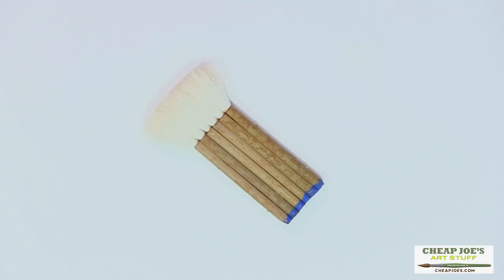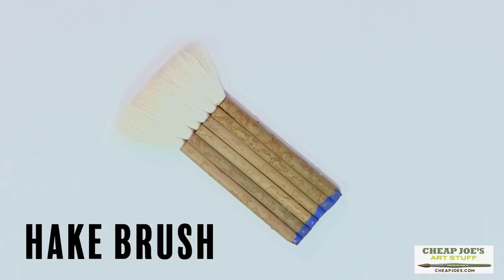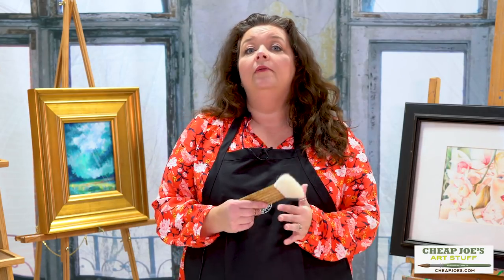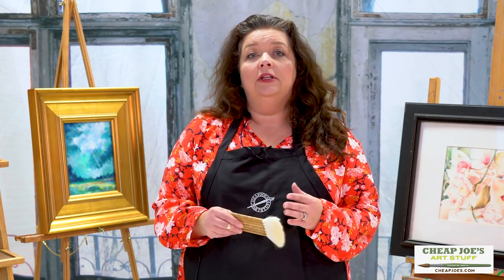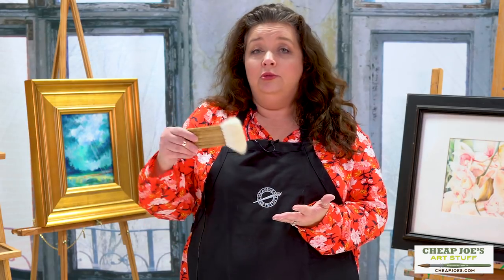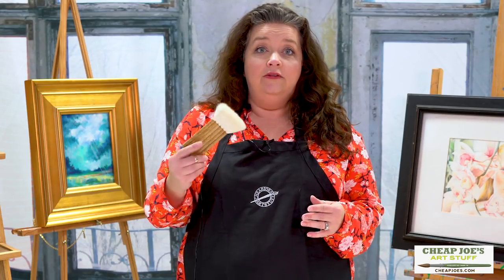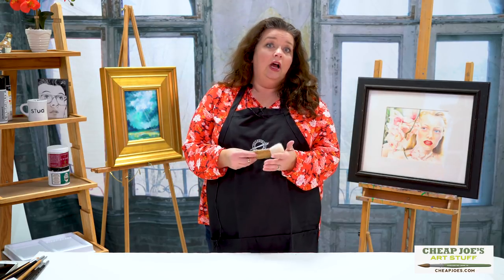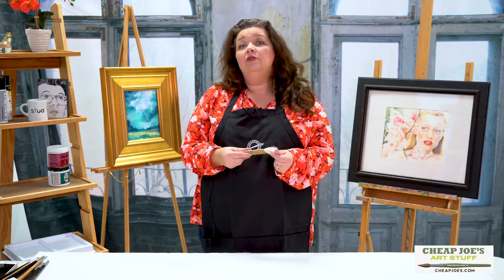Cheap Joe's 2 Minute Art Tip - Hake Brush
It's 2 minutes full of great art info with our very own 2 Minute Julie. In this episode Julie is talking about why you should try out a hake brush. Learn more and buy one here: